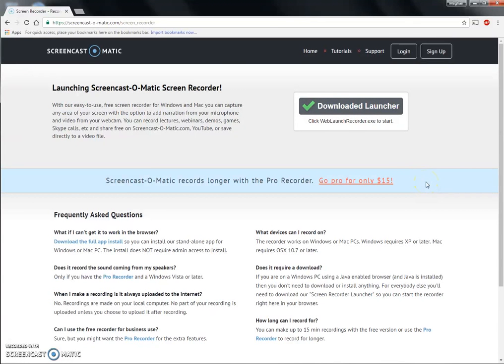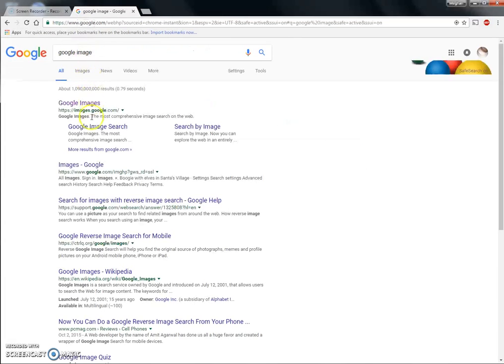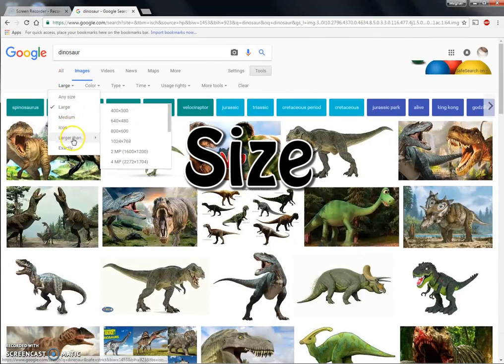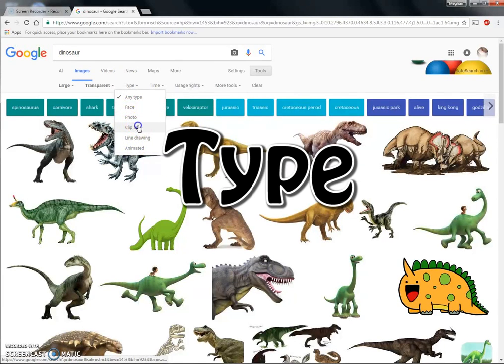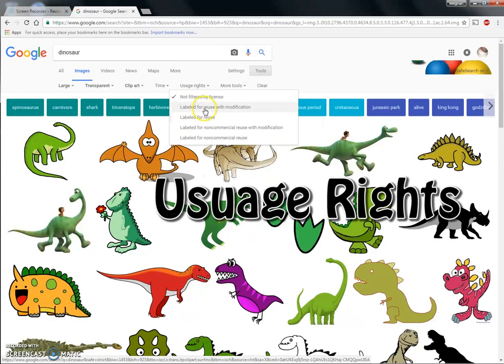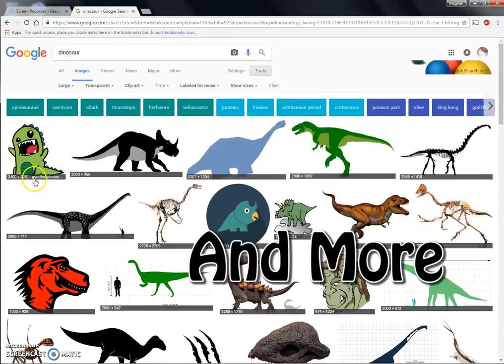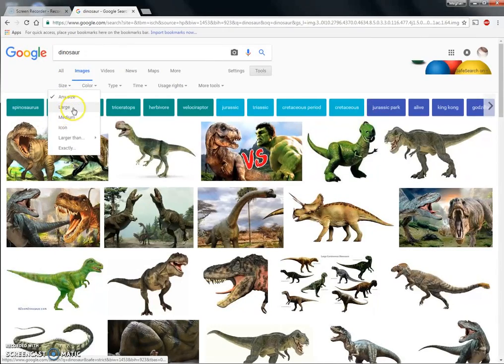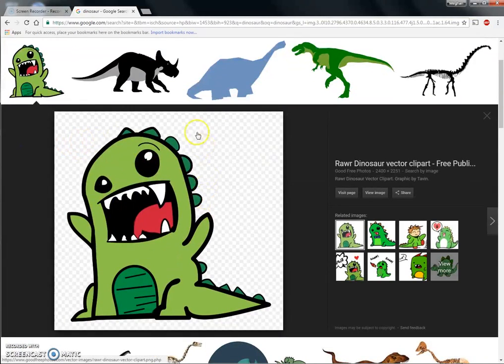Meghan Ball, Computers 9, 5th hour